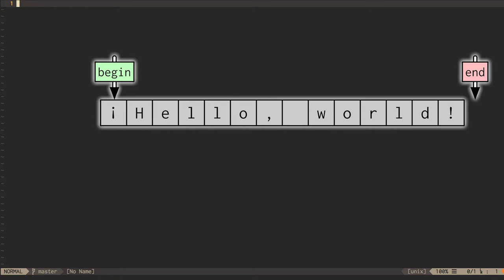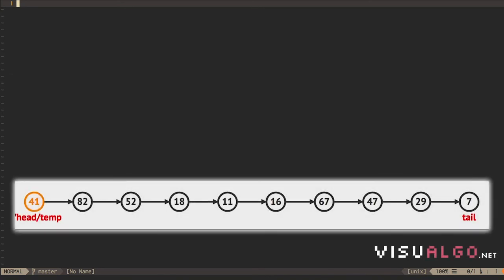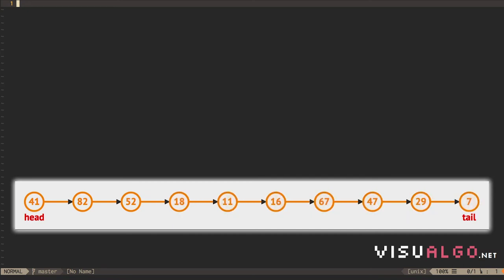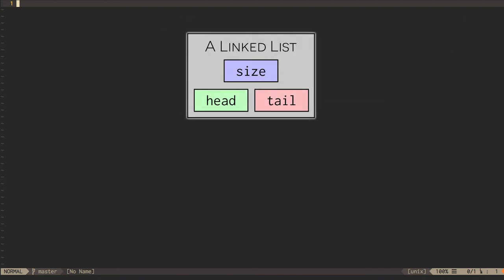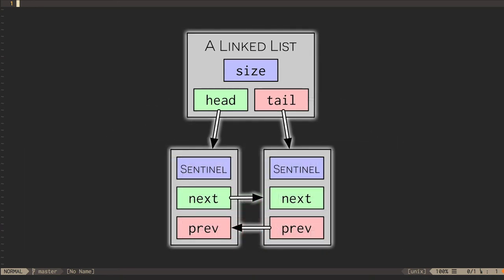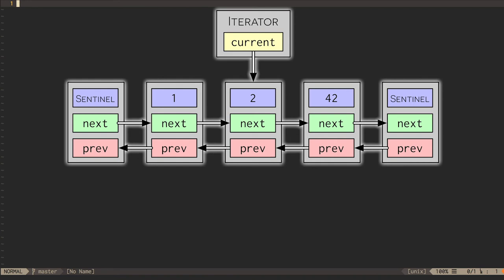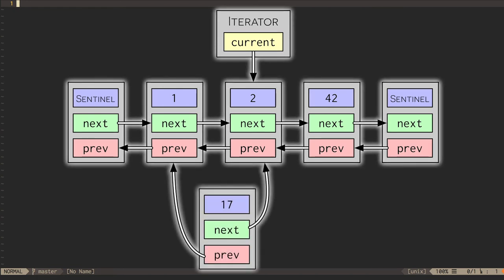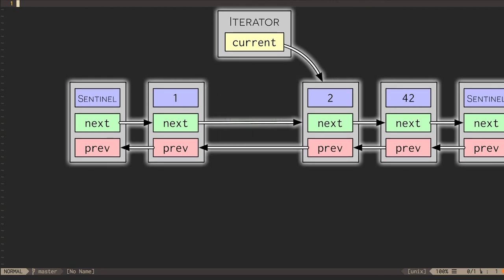Linked Lists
Transcript:

One of the simplest data structures we'll look at this term is the linked list. We've been introduced to the idea of linked lists before when discussing iterators, but now we'll really dig into the details.

Arrays and vectors guarantee that values will be stored contiguously in memory, which makes iteration fast and allocation simple. Containers that store fixed-size data, or that only grow at the end, are ideally stored as arrays or vectors (which are basically just arrays whose memory is managed for you). Arrays are great for iteration and in-place updates, but they are not very amenable to insertion or deletion. Every time you delete an element, all of the remaining elements need to be shifted over by one to fill in the space. This is an order-N operation. The same is true of insertion: in addition to potentially allocating new memory to store the larger array, you must shift order-N elements around to make room for the new element.

Linked lists overcome these costs by breaking the assumption of contiguous storage. In a linked list, adjacent sequence elements do not have to be stored adjacent to each other in memory. Instead, elements can be allocated anywhere in the heap; to keep track of them all, each element is contained in an object (a list node) that holds the element and a pointer or two. In a singly-linked list, each node has a pointer to the next node in the list. In a doubly-linked list, each node has both a forward pointer to the next node and a back pointer to the previous node. Iterating through a list now becomes a matter of following pointers instead of incrementing an index. Iterating through a linked list is an order-N operation, just like iterating through an array, but with a higher constant factor. Each step of the iteration involves a pointer dereference and an assignment instead of just incrementing a pointer or an index. Still, 2n or 3n operations are still order-N.

The top-level object that represents a linked list will contain a pointer to the node at the head of the list and a pointer to the node at the tail. The simplest option is to have these pointers point at the first and last nodes or be null if there are no nodes in the list. A more consistent option, however, is to always point at head and tail nodes that act as bookends for the list rather than members of it. Such nodes are called sentinels, and they can help simplify the list's logic because they allow empty and non-empty lists to be treated in the same way.

An iterator over a linked list has to be more sophisticated than just a pointer. A list iterator object will keep track of the list node that it's pointing at and will implement operator methods such the dereference operator and the increment operators. The increment operators, instead of incrementing a pointer, will dereference the current node's "next" pointer and set that value to be the new "current" node. In a doubly-linked list, the decrement operators work in the same way but with the current node's "previous" pointer.

If we have an iterator that points at a specific node in the list, inserting or deleting an element at that location can be done in constant time. First, a new node is created containing the element, a "next" pointer and a "previous" pointer. Next, the pointers of the surrounding nodes are updated to incorporate the new node. This integrates the new node into the linked list. Deletion is similar: first we update the surrounding nodes' "next" and "previous" nodes to skip the node being deleted, then we free the memory. Both insertion and deletion require some pointer arithmetic and some memory allocation operations, but they do not depend on the length of the list. That is, they can be done in constant time.

So that's how linked lists are stored, iterated over and modified. We'll have a chance to explore these ideas in our practical class sessions.